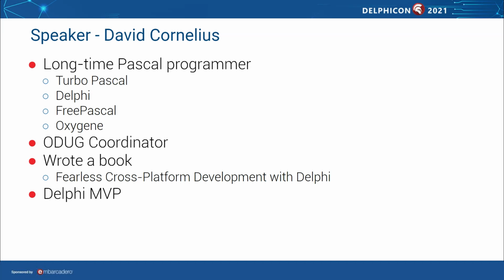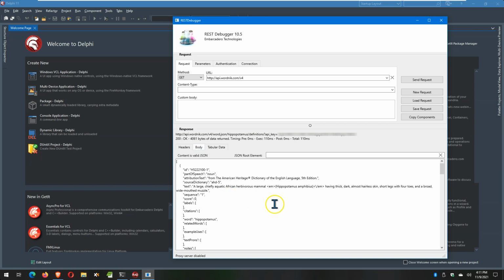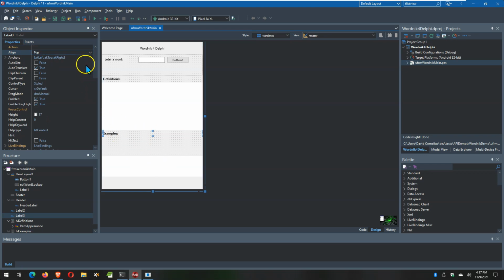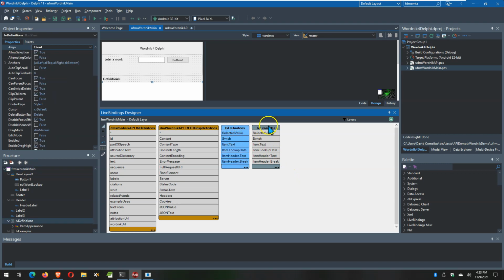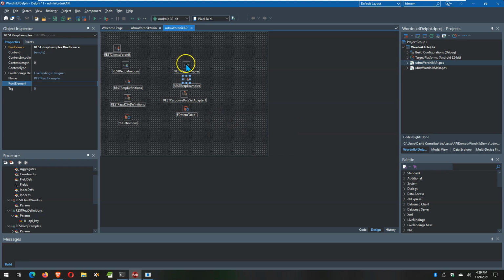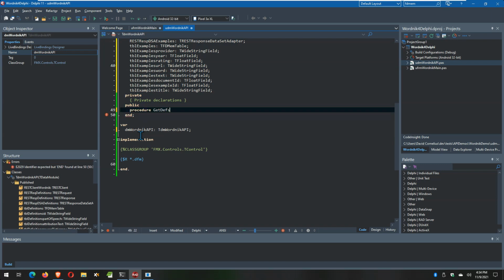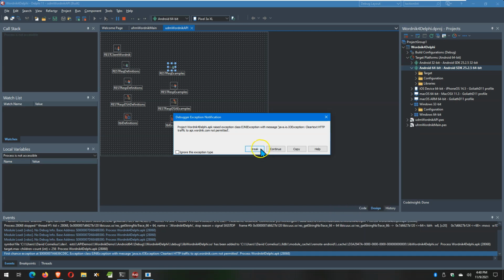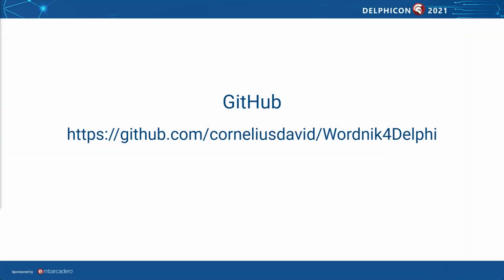Delphi Does Low Code Cross Platform REST Client in 30 Minutes